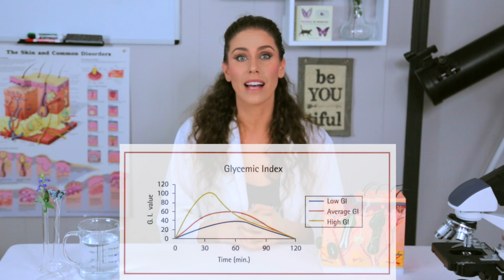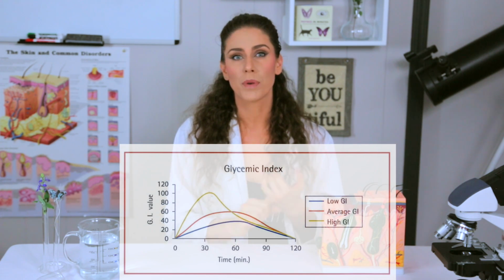OILY SKIN CAUSES & HOW TO TREAT OR CONTROL IT | Skin Science Episode 9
Oily skin: what causes it, and how do you get rid of it? Oily skin is often associated with acne, and in this episode of skin science, we are going to explore how to treat oily skin, and how to control it in your skincare routine! Subscribe & Hit the Bell Icon (and smash the like button!) for new videos on acne, beauty, vegan food, skin care, self-love, healthy living, and inspiration! (It's free and helps me know what kinds of videos you want more of!) Join our Inspirational Beauty Community with the Hashtag

🔴 If you enjoyed this video, please help others enjoy it by sharing (it really does help!), or contributing to captions in your language!

🔴 Although I have over 1000 videos on skincare and acne I realized sometimes it's still hard for people to remember which acne products I recommend, vs those that I think are a waste of money! I decided to create this helpful skincare list of breakout and other skin products that are acne-safe, that I personally recommend and put them all in one place! I hope you find this helpful- enjoy!

Production & Editing: Cassandra Bankson
Cinematography: Julia Green
Assistant Editor: Juan Manuel Ariza
Lighting & Sound: Sean Parsons
Graphics & Design: Angela Rudnitskaja
Animation & Design: Muhammad Hadidi

🔴 Lets Follow Eachother On Social Media!!
For my 2 am thoughts and links to inspiring articles, check out TWITTER
(I also have Pinterest, Snapchat and a tumblr @Sincerelycass11!)